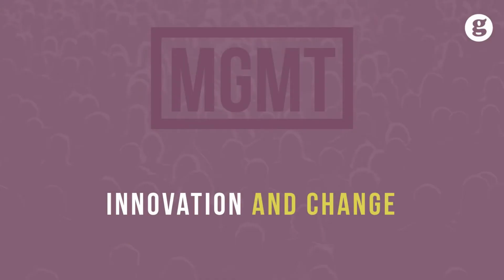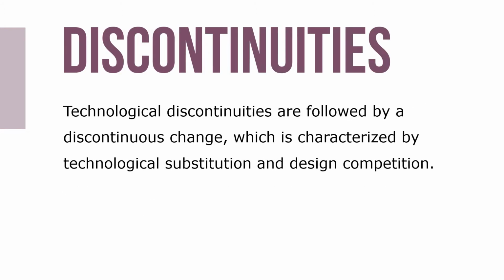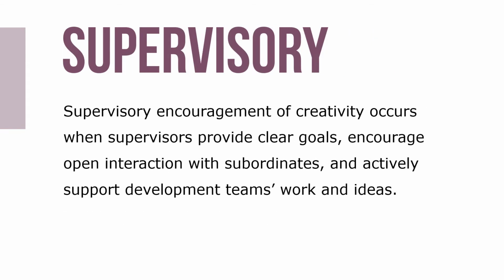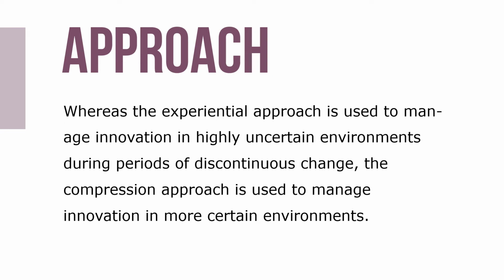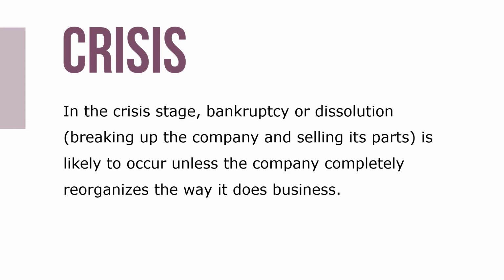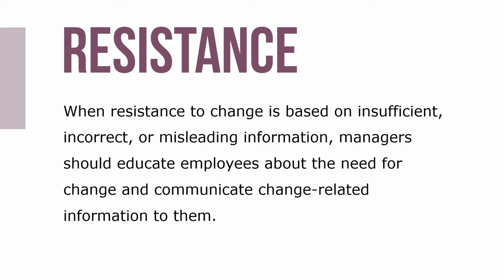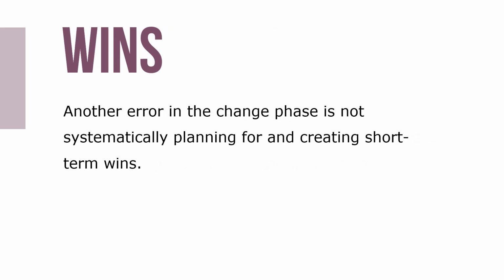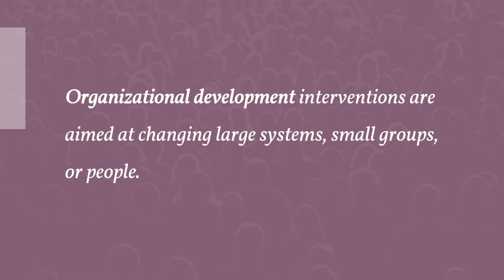Innovation and Change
Innovation is key to effective and successful management. Organizational innovation the successful implementation of creative ideas in organizations. We can only guess what changes technological innovations will bring in the next 20 years.

A technology cycle begins with the birth of a new technology and ends when that technology reaches its limits and dies as it is replaced by a newer, substantially better technology. When that happens, the old technology cycle will be complete, and a new one will have started.

Technological innovation, however, can enable competitors to duplicate the benefits obtained from a company’s distinctive advantage. It can also quickly turn a company’s competitive advantage into a competitive disadvantage. Consequently, we define innovation streams as patterns of innovation over time that can create sustainable competitive advantage.

Creative work environments are workplace cultures in which workers perceive that new ideas are welcomed, valued, and encouraged. Organizational encouragement of creativity occurs when management encourages risk taking and new ideas, supports and fairly evaluates new ideas, rewards and recognizes creativity, and encourages the sharing of new ideas throughout different parts of the company.

To foster creativity, companies may also have to remove impediments to creativity from their work environments. Internal conflict and power struggles, rigid management structures, and a conservative bias toward the status quo can all discourage creativity. They create the perception that others in the organization will decide which ideas are acceptable and deserve support.

Organizational decline occurs when companies don’t anticipate, recognize, neutralize, or adapt to the internal or external pressures that threaten their survival. Companies rarely die from moving too fast, and they frequently die from moving too slowly. In other words, decline occurs when organizations don’t recognize the need for change.